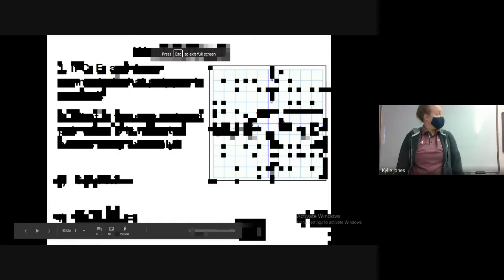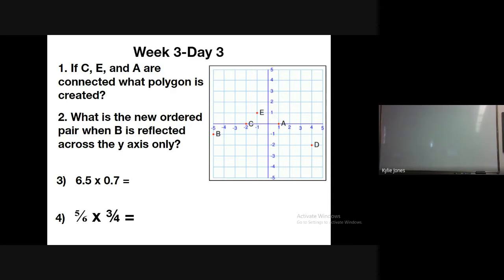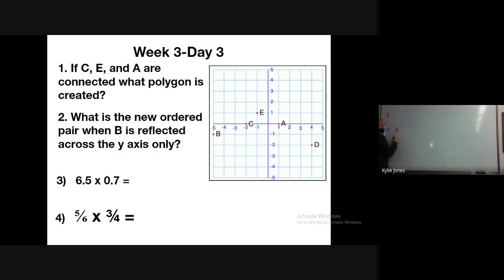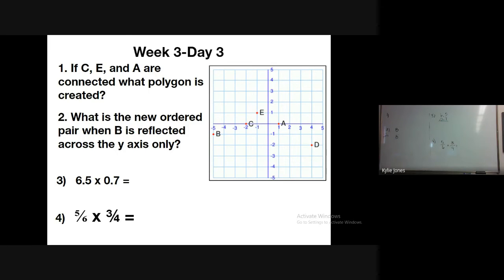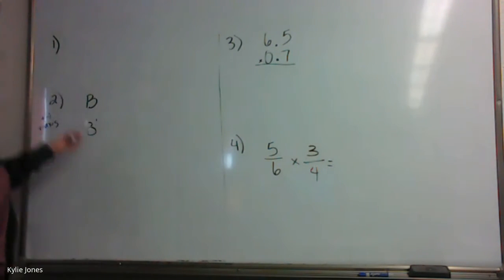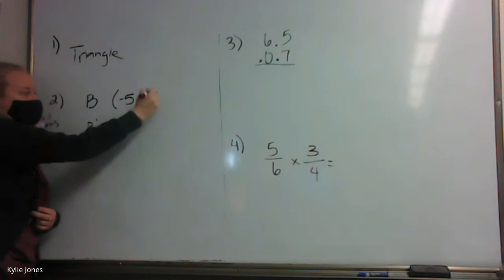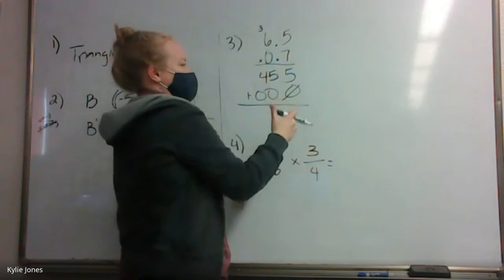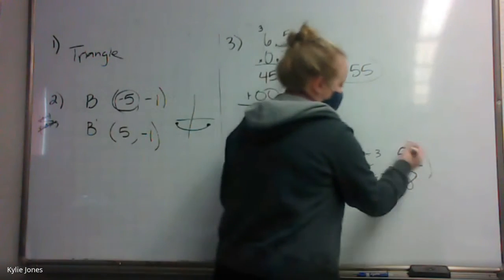Reflections Review Live Lesson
In this lesson, we review reflections and do some practice Quizizz games.